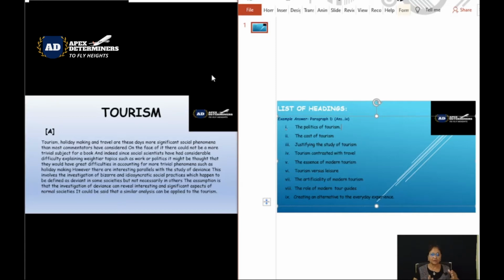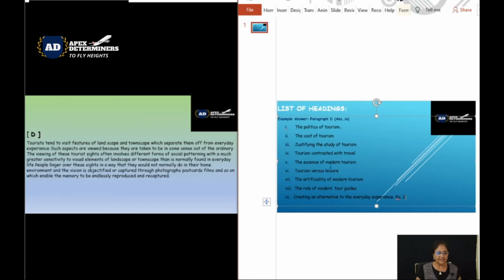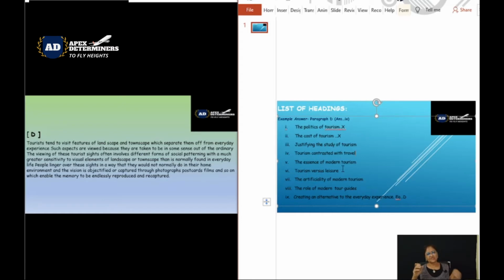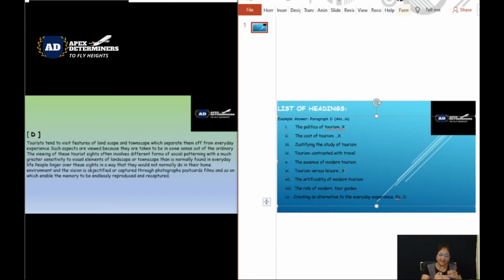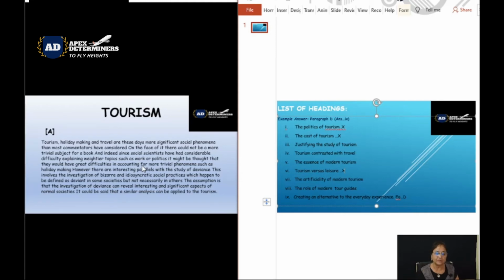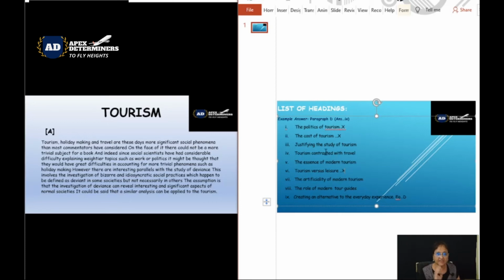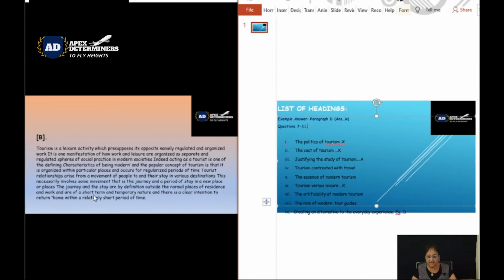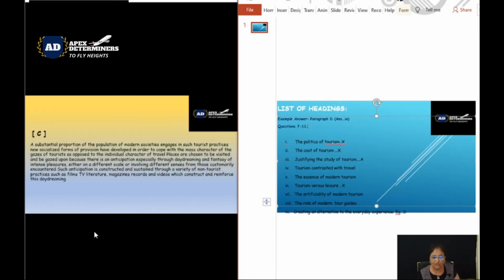IELTS tips & Tricks||Reading skills||Enticer-2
Hello Apex Determiners,
I can see the inclination that you have, by tuning in to my Enticer 2, thereby, I have addressed you as "Apex Determiners".
It will be courteous of me, to express my thanks to my subscribers.
Today's video is related to the Academic Reading, and the question type is LIST OF HEADINGS...The techniques given will surely be helpful, provided you practice and implement them.
All the copywrites are reserved to APEX DETERMINERS.
ielts review
general training test
ielts preparation
english exam ielts
ielts exam update
ielts exam online
ielts academic english
ielts practice
test of ielts
ielts english
ielts test practice test
ielts test preparation
ielts registration
ielts academic test
ielts online
ielts practice test
ielts english test
ielts
ielts dates 2021
for ielts
ielts academic
ielts exam
ielts study
ielts gre
gre practice
gre test prep
gre prep
gre test
gre test preparation
gre study
gre practice test
the gre exam
gre
gre questions
gre preparation
gre course
gre online test
gre exam sample
gre preparation course
gre classes
gre online
gre exam preparation
gre exam course
gre test fees
gre exam scores
gre exam online coaching
gre mock test
gre practice courses
english listening
english free
practice english
class english
intermediate english class
english for study
learn english english
english
learning english
lessons english
english study
learn english
learn it english
how learn english language
esl learning english
conversation english
english skills
english school english
esl english language
english class for
learning of english
learning ingles
how to learn english
learn english on
course english